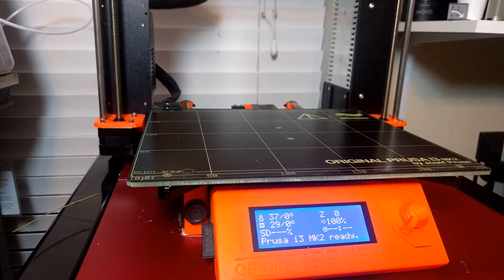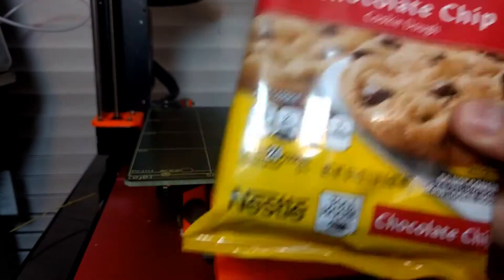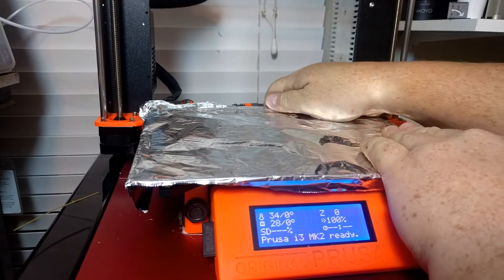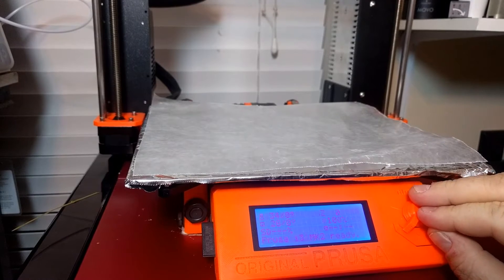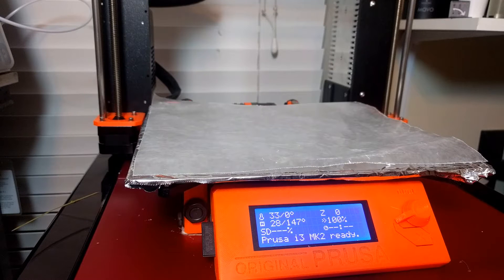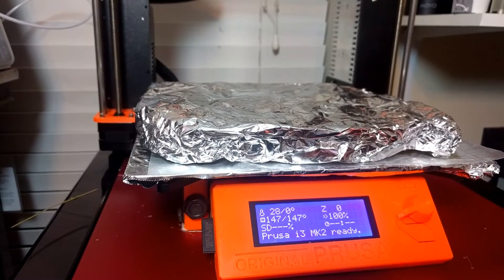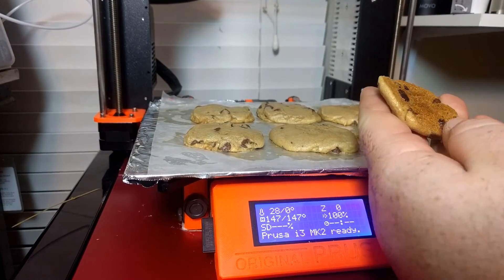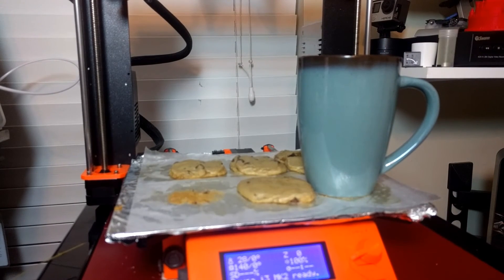Cooking with a 3D Printer : Chocolate Chip Cookies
Is it possible to cook food with a 3D printer? Do you have any ideas of what to cool next?